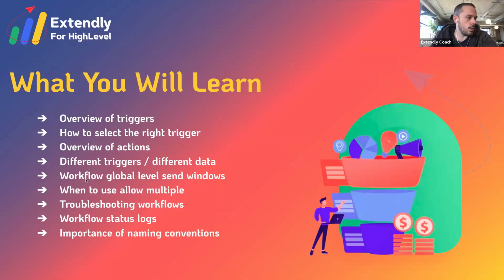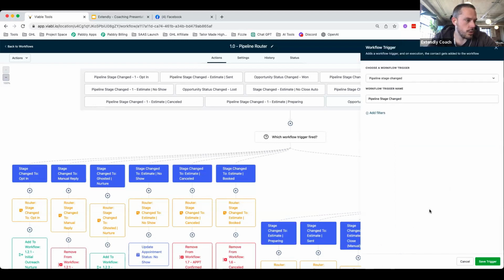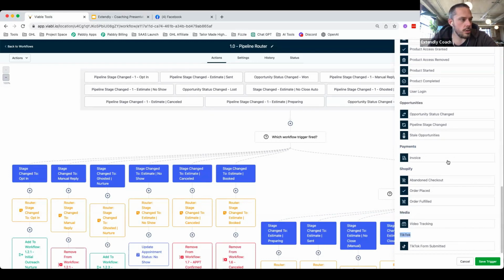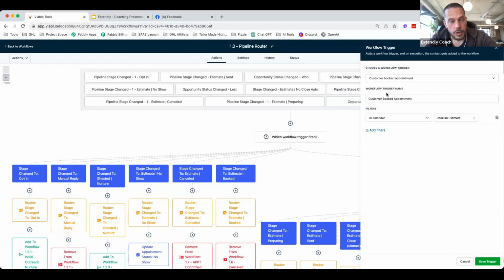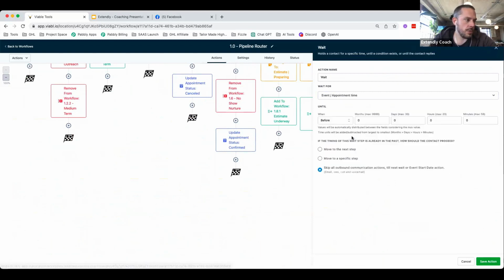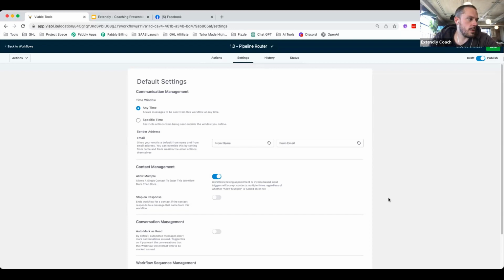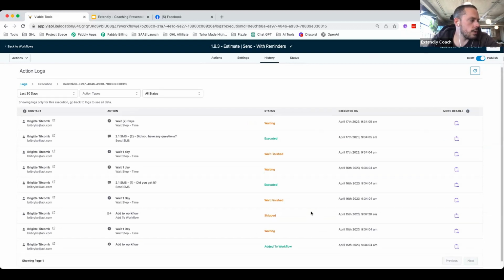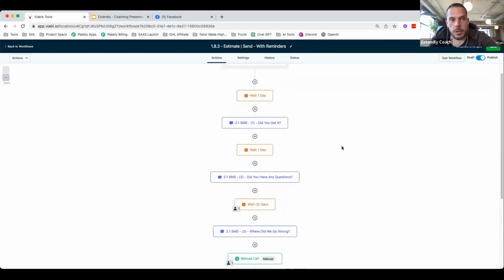GHL Coaching Session - HighLevel Workflow Overview - Zach Gilliland - April 17, 2023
👉 Looking for a high-level overview of workflow strategies to take your business to the next level? Look no further than this coaching session with workflow expert Zach Gilliland! In this engaging and informative video, Zach will guide you through his proven approach to workflow optimization, sharing practical tips and insights to help you streamline your processes and increase productivity.

👉 Whether you're a solopreneur or leading a team, you won't want to miss this opportunity to learn from one of the best in the business. So grab a notepad and get ready for a coaching session that will transform the way you work!

▶️ At Extendly We Help Make Your HighLevel Journey Easier

Includes:
✅ Ultimate Small Business Snapshot For Your Clients